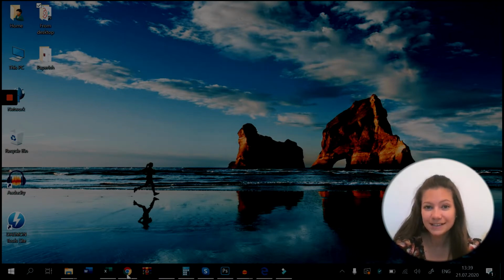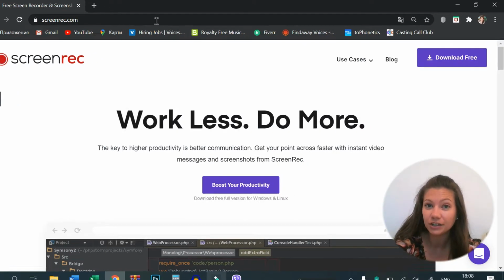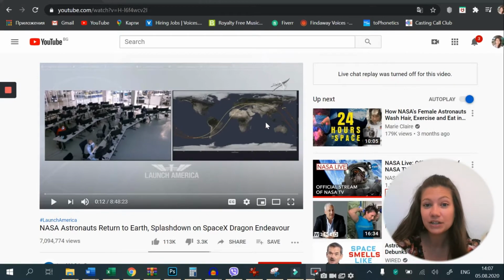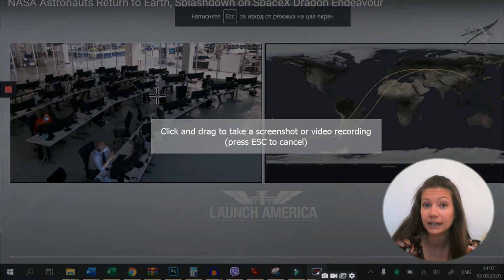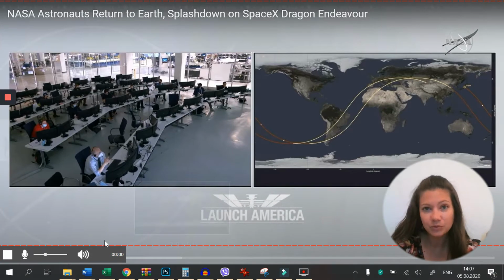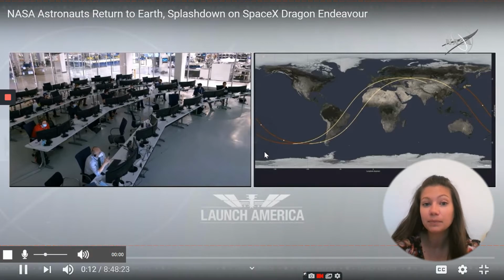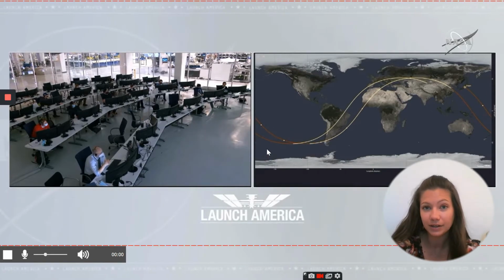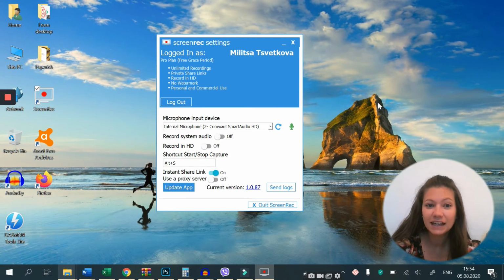😲How To Record Streaming Video In 720p or 1080p For Free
Check out this great tutorial on how to record streaming video and best of all - it’s free.

Capture a webinar, an event or any other live stream you want. Just make sure the live stream isn’t copyrighted! Follow a few easy steps and start recording immediately.

✅ Download & Instal ScreenRec
✅ Click Full Screen option on your live stream and drag the mouse from end to end
✅ Press Alt+S or the Video Camera button to begin recording
✅ Enable System Audio & click Play on the live stream

You get a link instantly when you hit the Stop recording button and you can share it with anyone online or in a message.